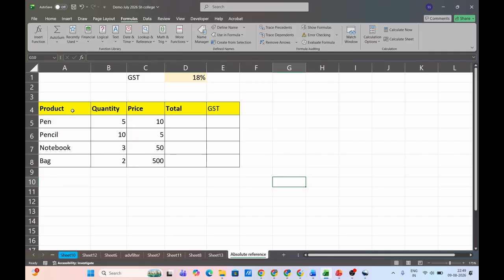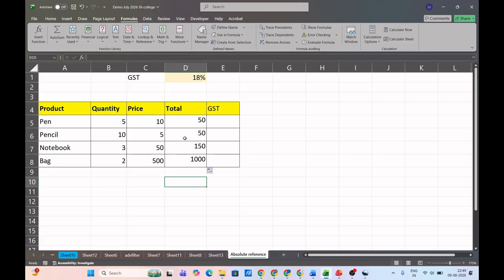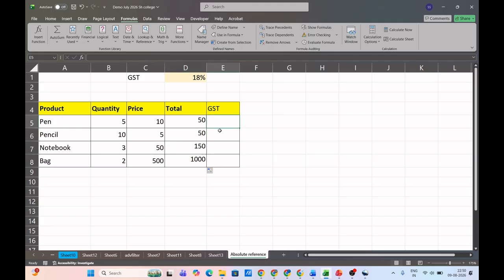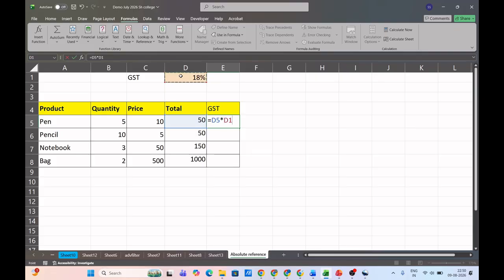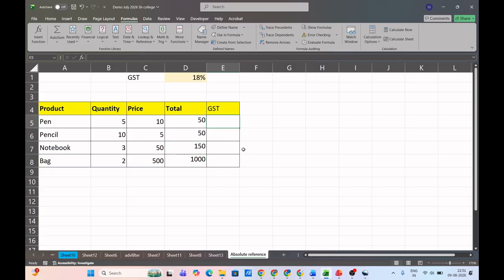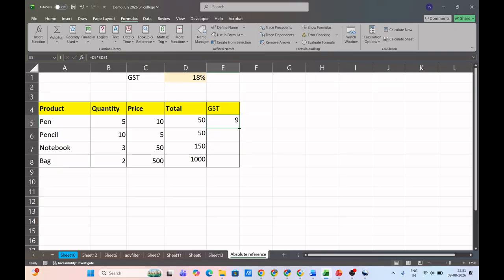Excel004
Ever copied a formula in Excel and watched it give you the wrong numbers? This is the #1 formula mistake beginners make — and it's a 2-minute fix once you understand Relative, Absolute, and Mixed cell references.

⏱️ Timestamps
0:00 Introduction
0:30 The Problem: A Formula That Breaks
1:45 Relative Reference
3:00 Absolute Reference ($A$1 + F4)
4:00 Live Demo
4:15 Recap + Quiz

◀️ Previous video: Excel Formatting + Rows & Columns [link]
▶️ Next video: VLOOKUP, HLOOKUP & INDEX-MATCH [link]